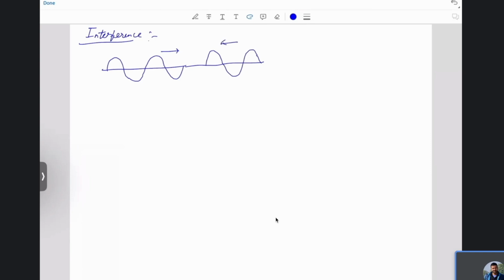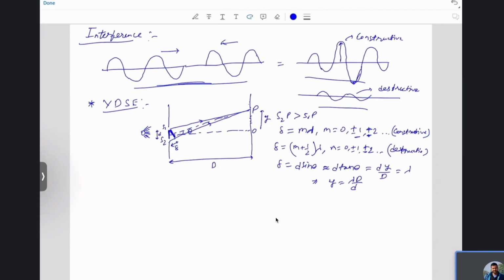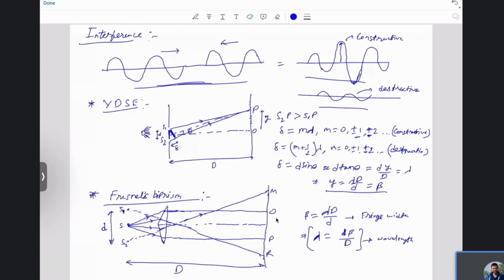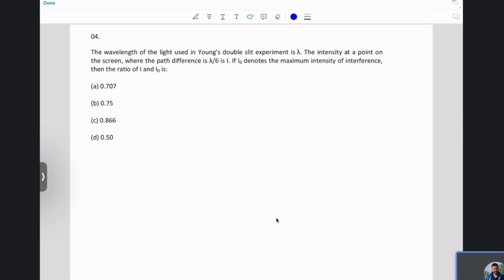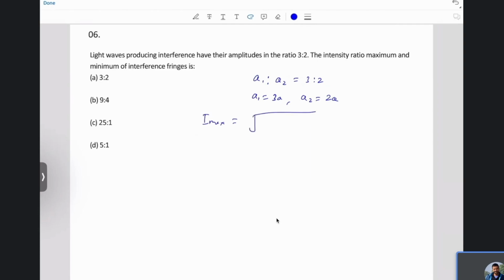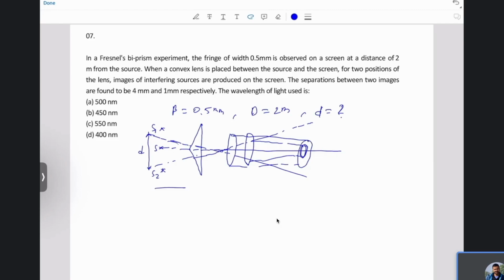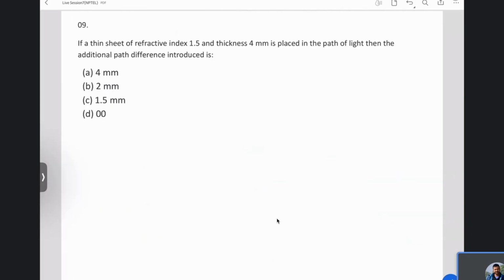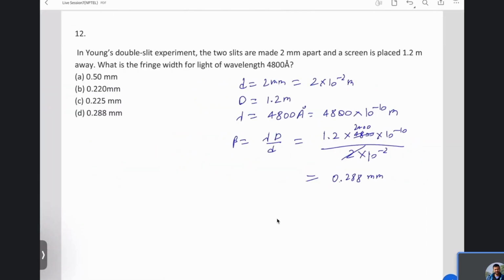Live Session 7 (Experimental Physics ii); 12th Mar 2024